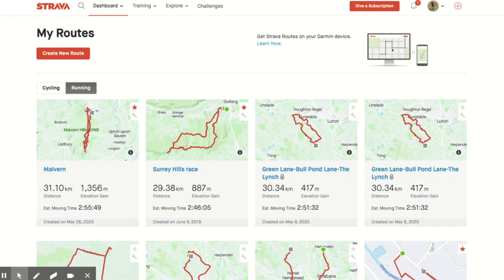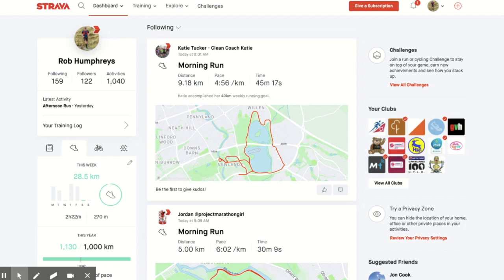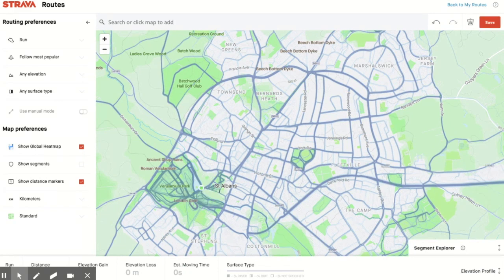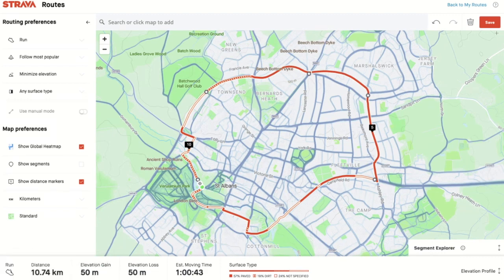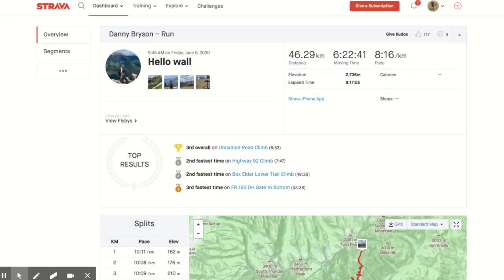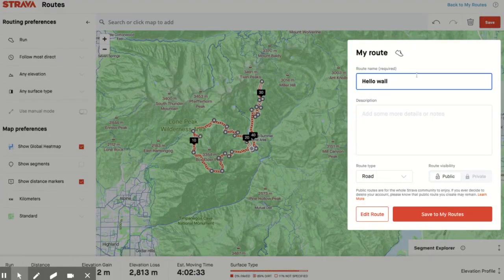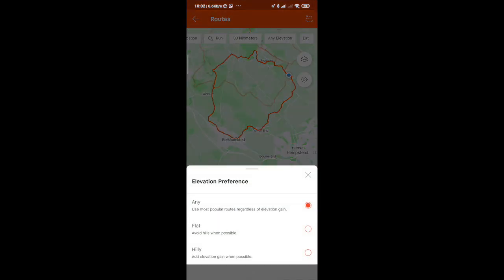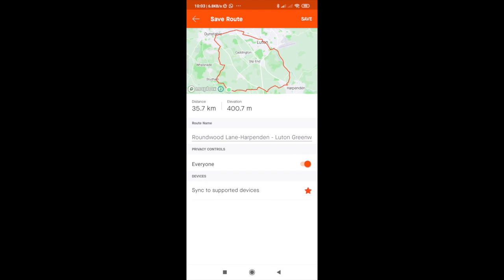How to Sync Strava routes to Garmin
In this tutorial, I will show you the different ways you can create Strava to Garmin routes using a Computer or the Strava App on Android or IOS devices and sync them to the Garmin Connect.
If this video has helped you, please consider buying me a coffee

Film Making
Canon EOS M6 Mk2
Go Pro 9
DJI Mavic Mini
Apple Macbook
Blue Yeti Microphone
Apple Mac Mini
Xiaomi Redmi Note 9

Running Gear
Adidas Ultraboost
Scott Supertrac Ultra RC
Salomon Bonatti
Leki Micro Trail Pro
Salomon Slab ADV Skin 12

View my blog for other tips and content.

This tutorial shows how to create and build routes on both the web version and the IOS and Android version of the Strava App.
There are three ways to create routes.
1. Using the Online Software. With the use of the Strava heat map you can find popular routes in the area you are looking for. you can see where people run or cycle and know that they are usually the best routes to follow. It is then a case of point and click to choose your route. You do not need a subscription to use this.

2. Using the Iphone or Android Strava App. This tool is part of the subscription service.  You can select the distance you would like to go, followed by whether you want to be on-road or trail, hilly or flat. Strava then gives you a selection of recommended routes you can choose from. You can create routes based on the shortest distance or the most common routes taken by other users.

3. You can create routes based on what you have seen other people do on the Strava App. It is dead easy to save their route to your routes and then connect it to Garmin.

Once you have created your route you can then synchronize them with your Garmin Connect account and can instantly be linked with your Garmin device.

This tutorial takes you through all these steps.

You will need a Strava subscription to access these features.

As well as Connecting Strava to your Fenix the clip will show you how to:
Create a 10k Route in Strava Route Designer using Heat Maps
Create a route from a Friends Run/Cycle
Discover local recommended routes with the Strava App